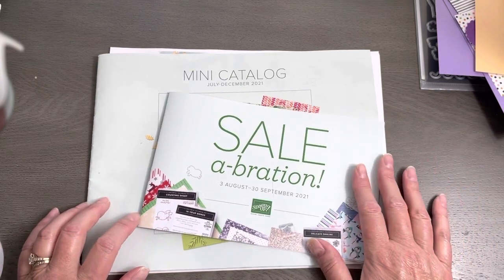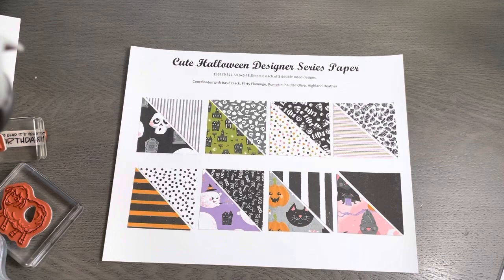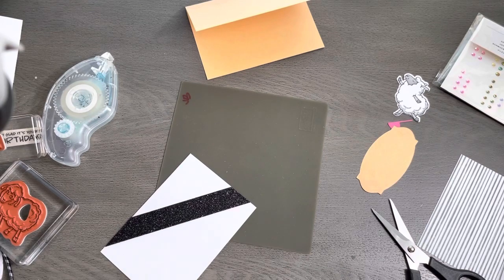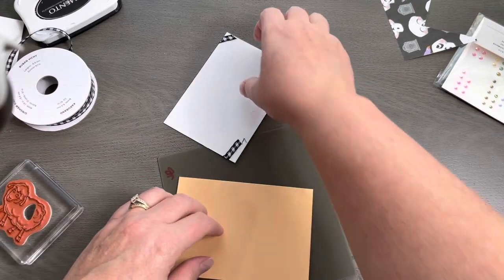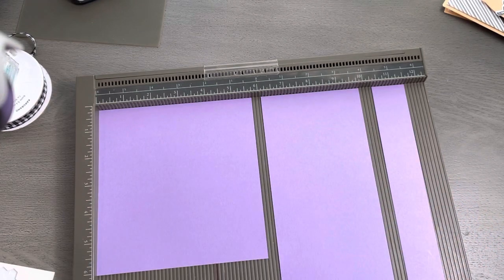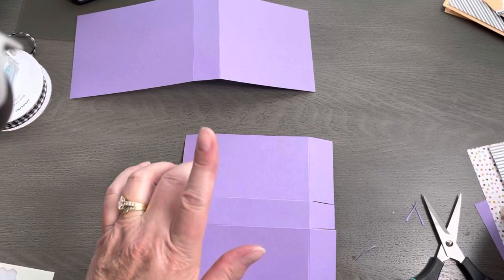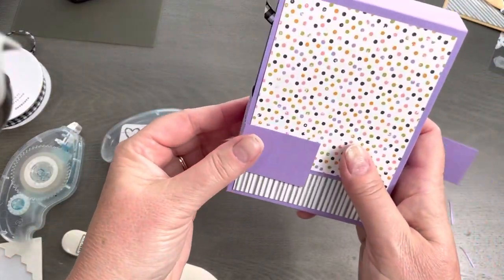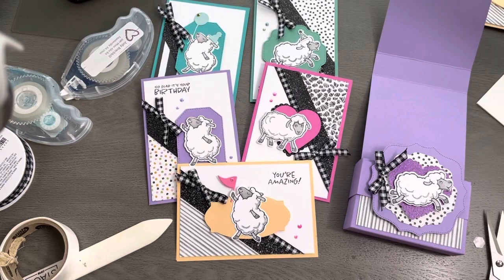Movie Monday Counting Sheep 8.23.2021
Find out how you can earn this adorable stamp set and die cuts for FREE during Saleabration!